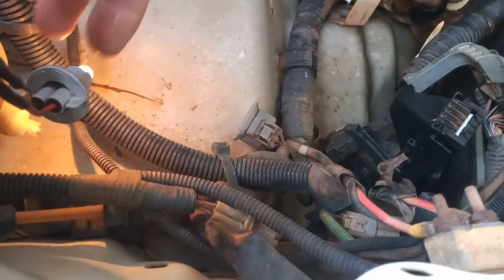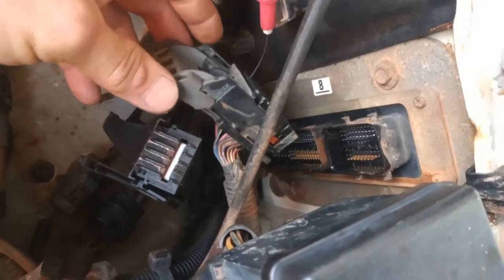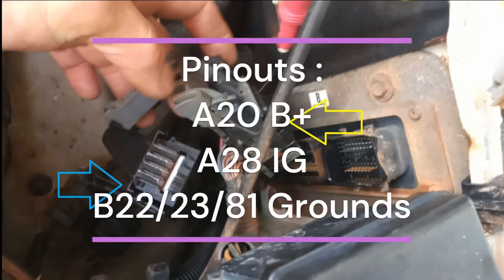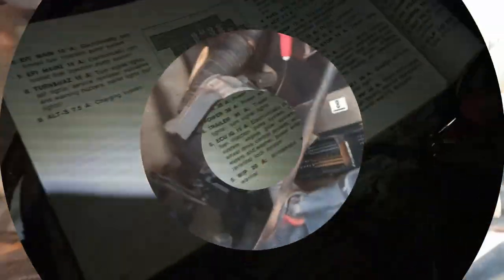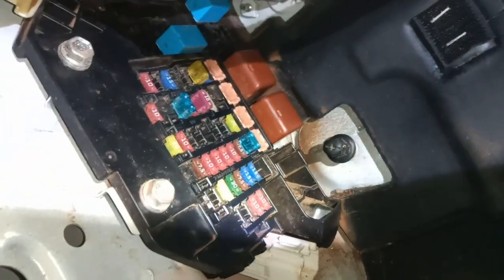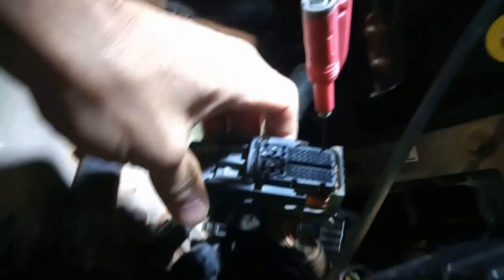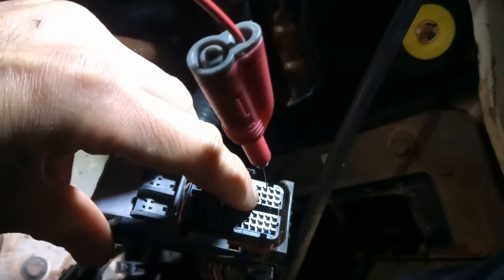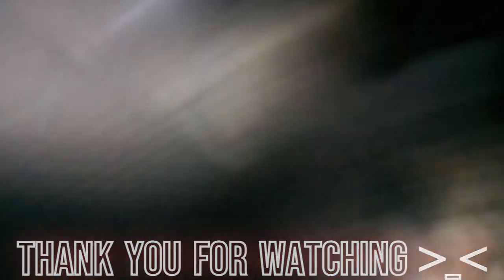2012 Toyota Landcruiser 1VD-FTV 4.5L - Cranks but won't start & No check engine light.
Cranks but won't start &  No check engine light on this 2012 Toyota Landcruiser VDJ79 1VD-FTV 4 5L.
Scan tool won't communicate.